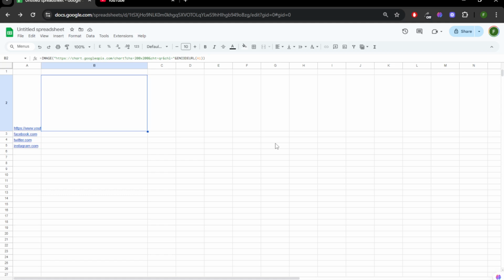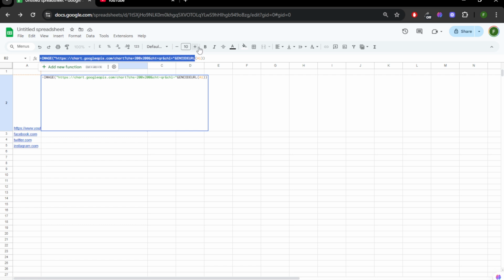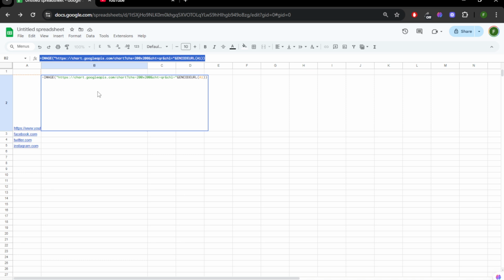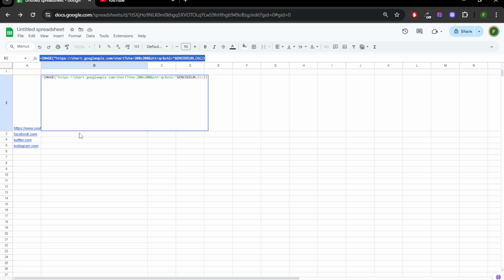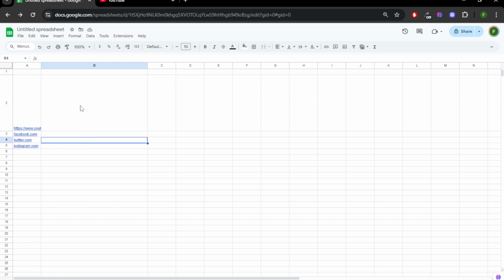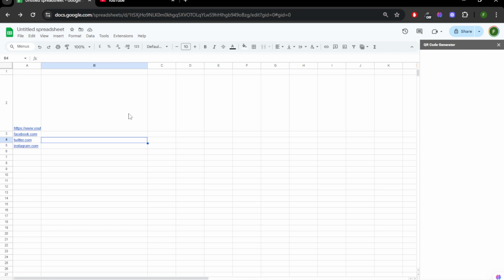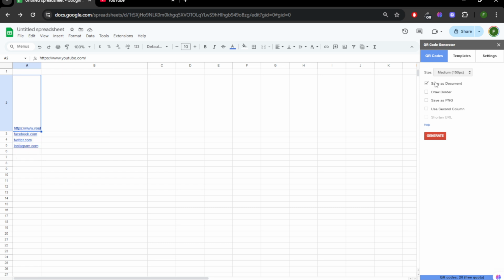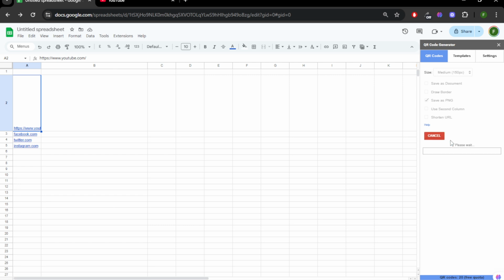How to Generate QR Code in Google Sheets Using the SIMPLE Formula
Want to create QR codes directly in Google Sheets without using third-party tools or extensions? In this updated 2025 guide, you’ll learn how to generate QR codes in seconds using a simple built-in formula with Google’s Chart API. Whether you're organizing inventory, sharing links, or streamlining classroom materials, this method is fast, efficient, and works in real-time. All you need is a formula, your data, and a few clicks—no coding required. Perfect for teachers, marketers, and business users looking to add QR functionality to their spreadsheets.